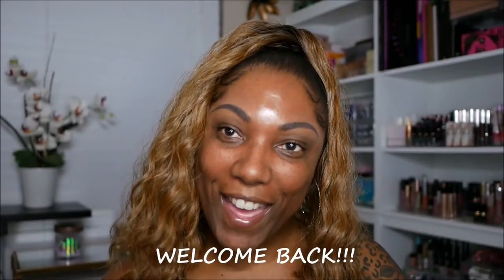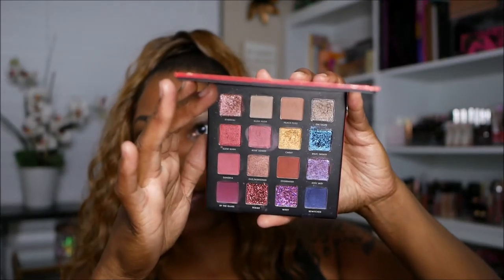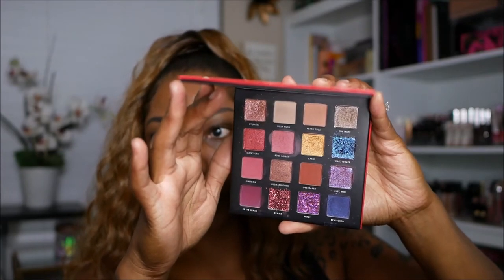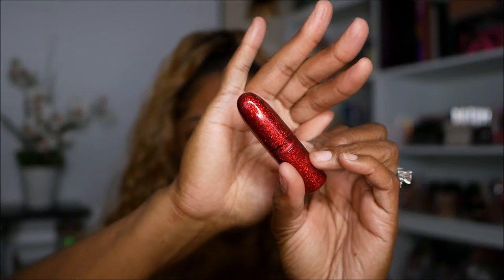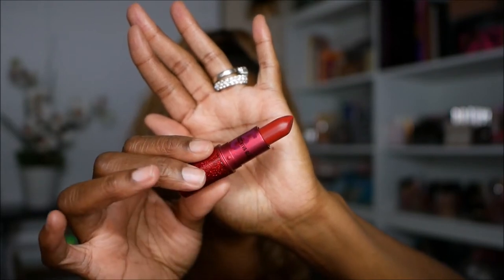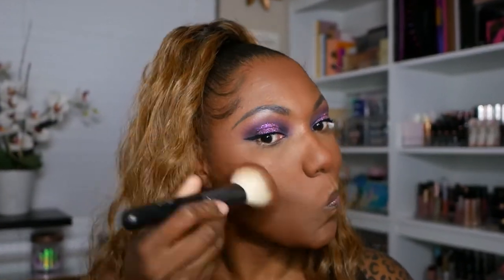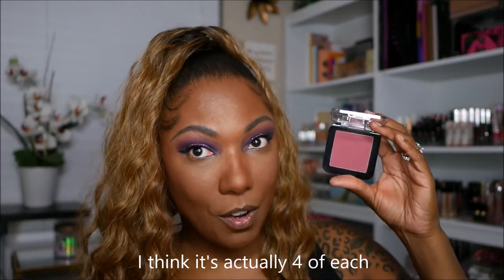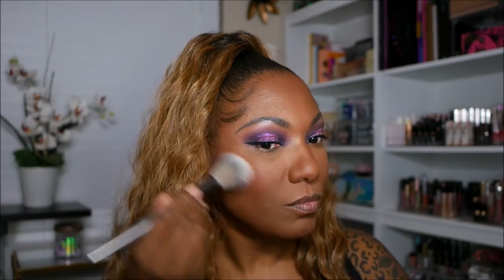GET READY WITH ME!! Trying NEW PRODUCTS / MORPHE / MILANI / TOO FACED / MAYBELLINE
Products Mentioned:
Milani Gilded Rouge Eyeshadow Palette
Maybelline Fit Me Concealer
Too Faced Born This Way Powder Foundation

Hi Guys!!

Thank you for stopping by to check out my Get Ready With Me video trying out some new products!!  These are just my thoughts and first impressions.